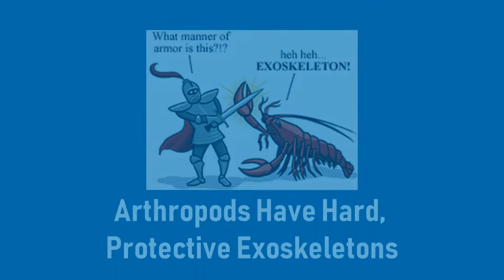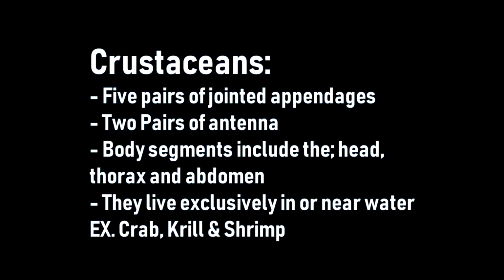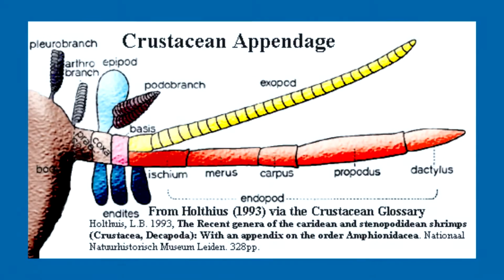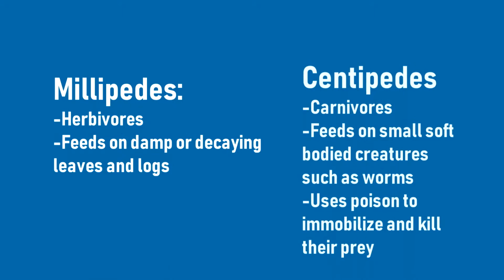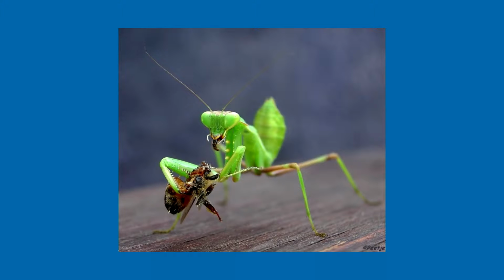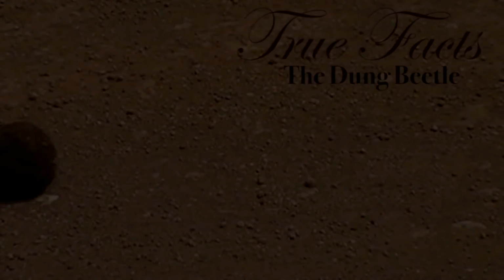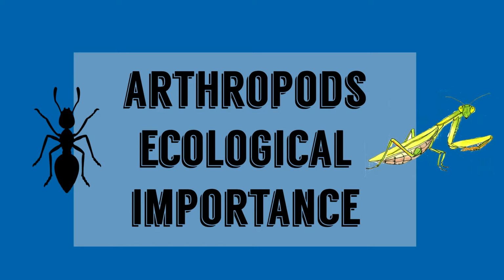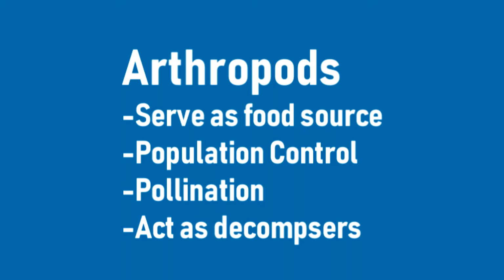Fun Biology Arthropods Educational Presentation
Biology Arthropods Presentation